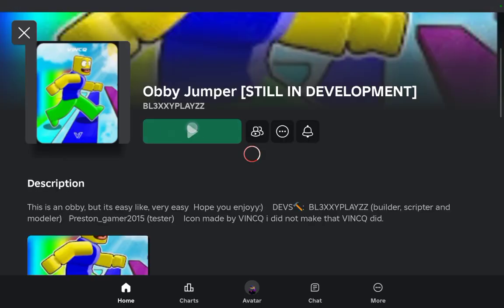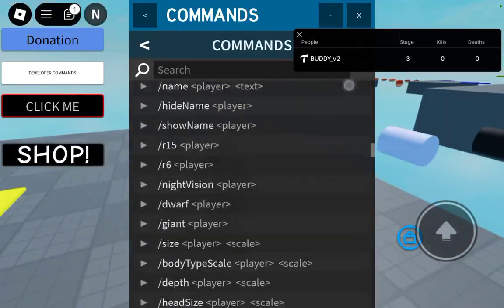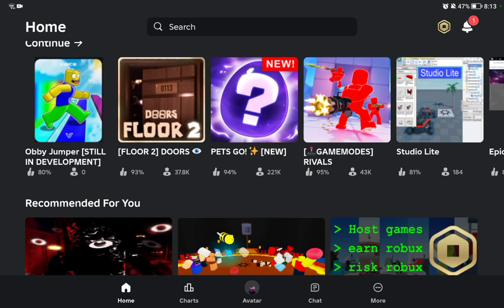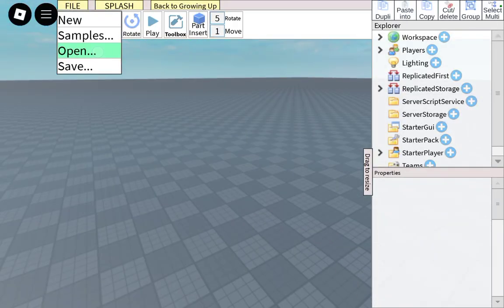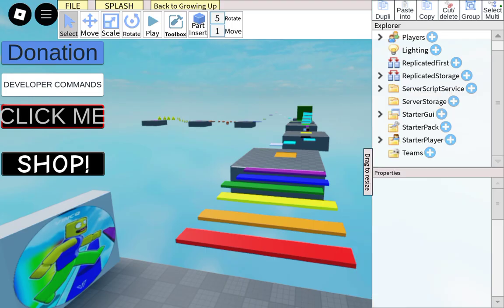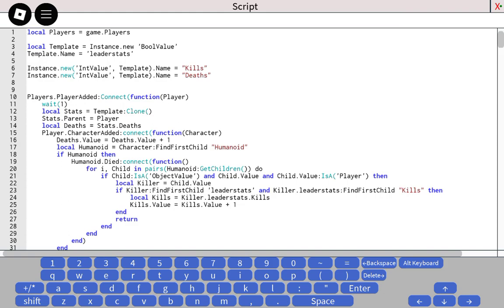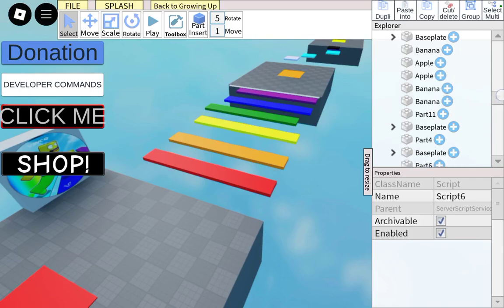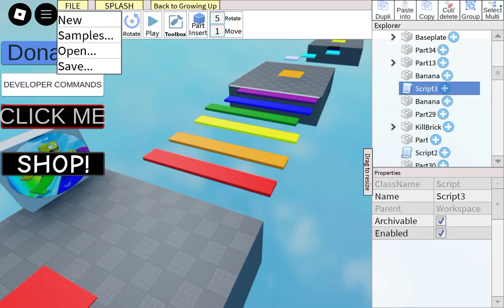How to add HD Admin in studio lite (Mobile)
Script:
local InsertService = game:GetService("InsertService")
local assetId = 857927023 -- The Asset ID of the model in your inventory

-- Function to insert the asset
local function insertAsset()
    local success, asset = pcall(function()
        return InsertService:LoadAsset(assetId) -- Attempt to load the asset using the ID
    end)

    if success and asset then
        -- Set the parent of the asset to Workspace or another suitable location
        asset.Parent = game.Workspace
        asset:SetPrimaryPartCFrame(CFrame.new(0, 10, 0)) -- Optional: Position the model
        print("Asset inserted successfully!")
    else
        warn("Failed to load asset. Ensure the Asset ID is correct and the asset is accessible.")
    end
end

-- Call the function to insert the asset
    insertAsset()